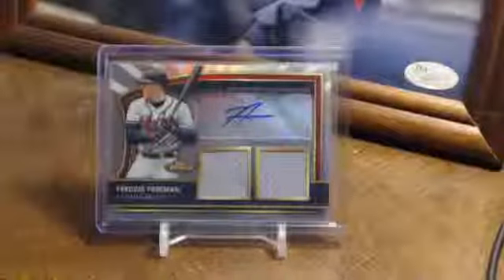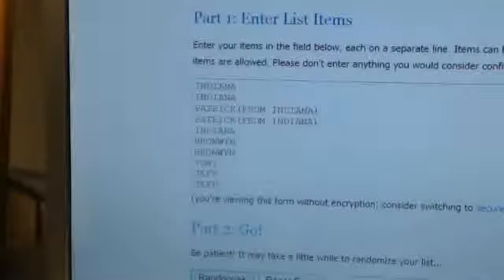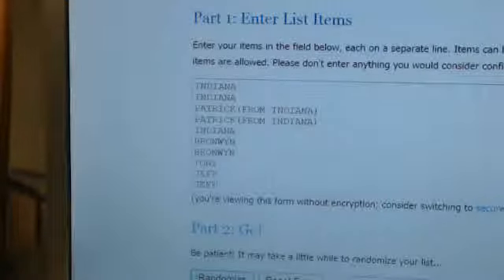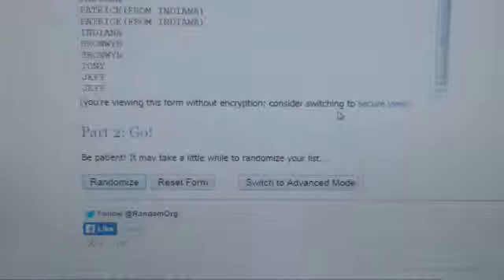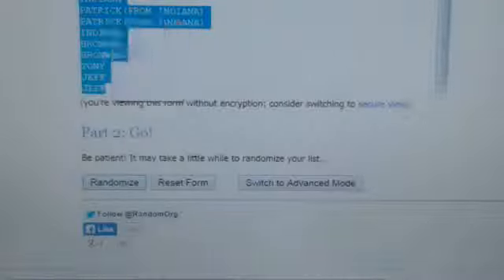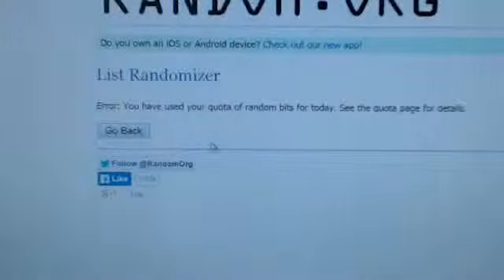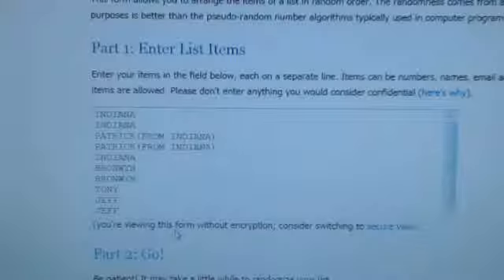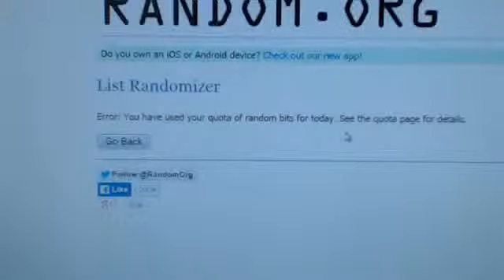1st attempt with random org not working